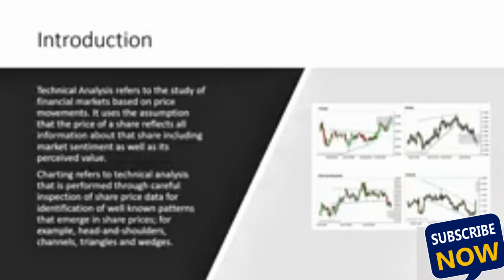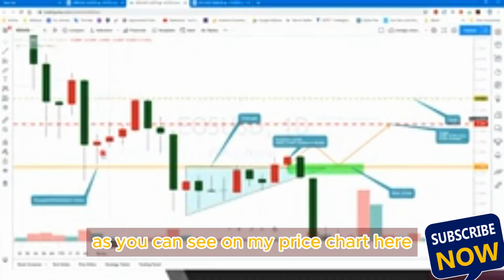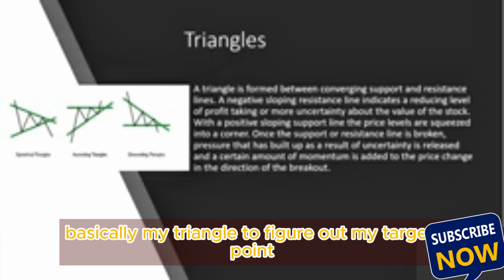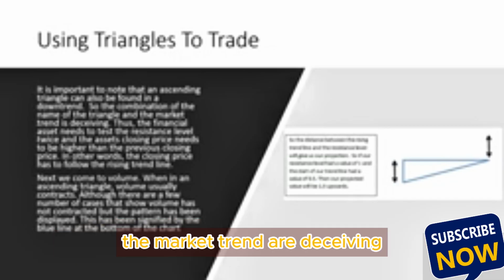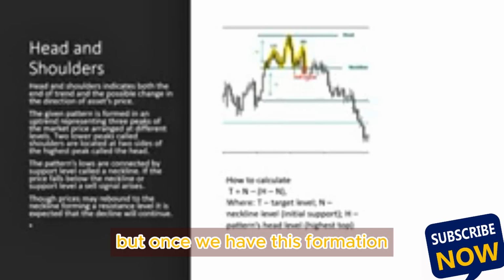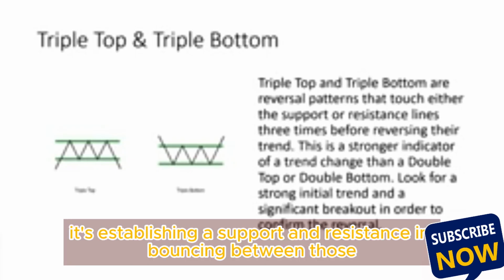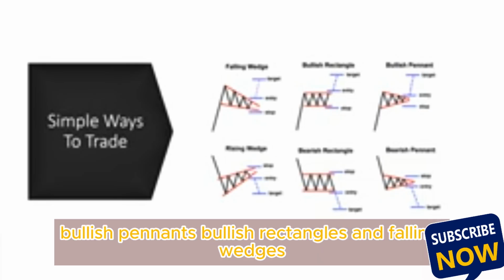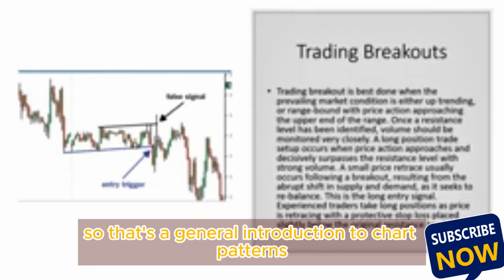Understanding Chart Patterns for Online Trading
The Online Trader's Guide to Chart Patterns

Chart Patterns are well established in forex and CFD trading and work as well for cryptocurrency investing.